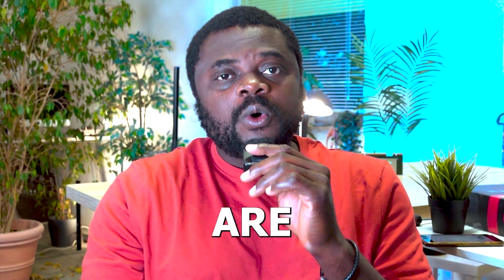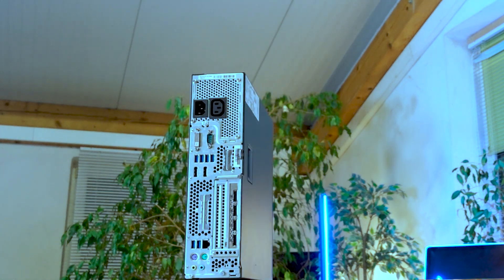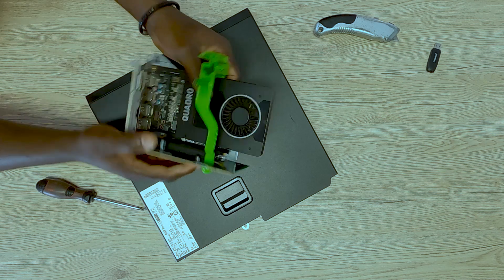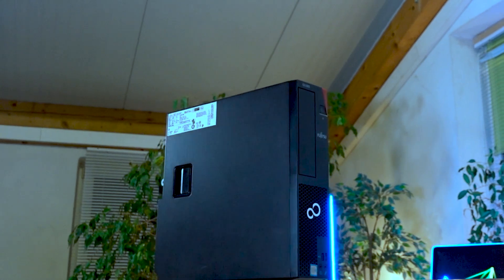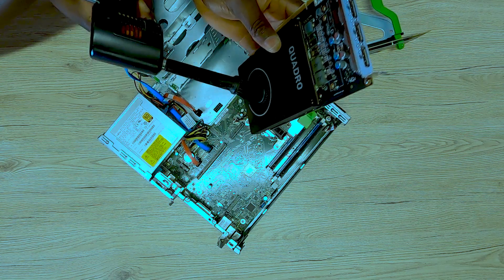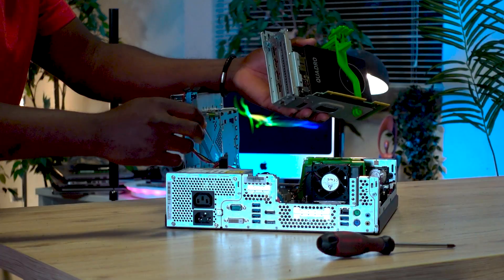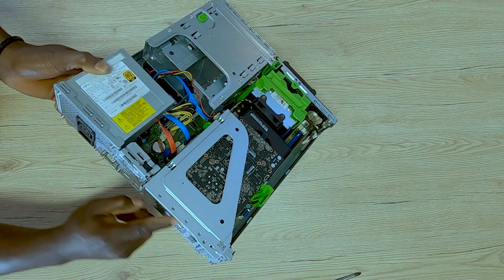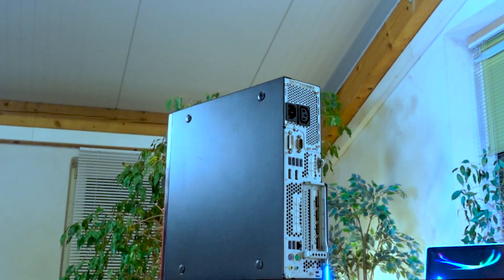GPU too big for SFF case, here is the PC that fixes this problem